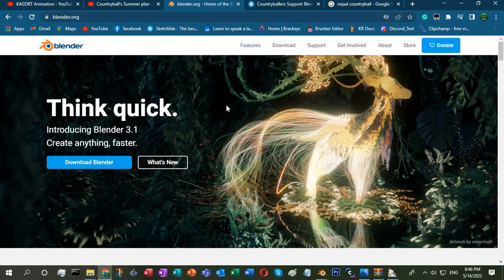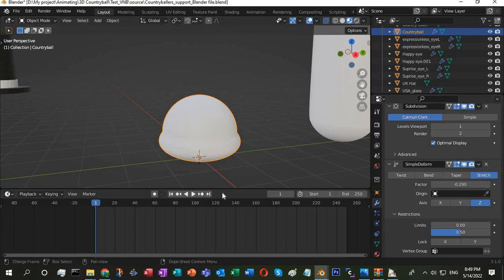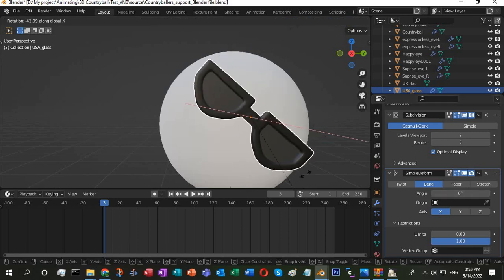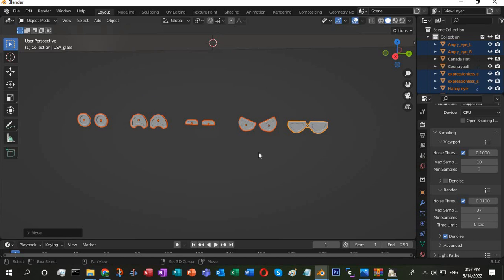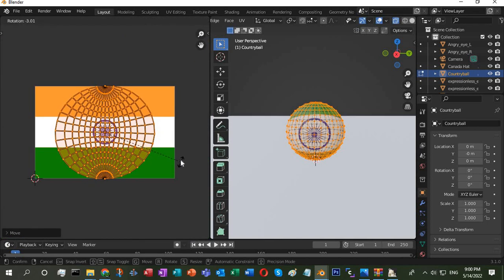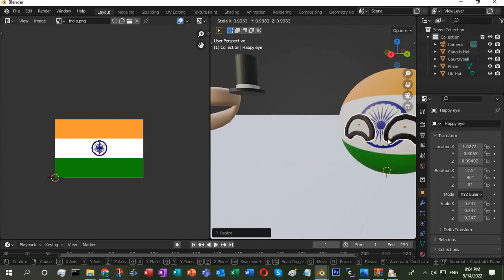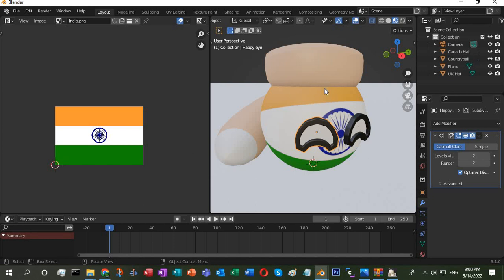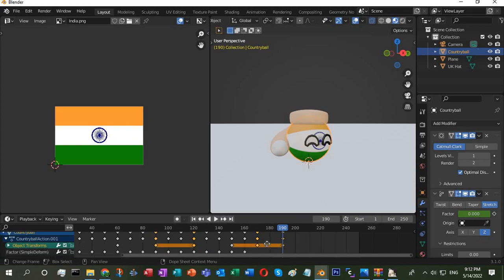How to make animation as PWA - Countryball Tutorial - Part 1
So this is the 2nd version from the old tutorial, with new stuff for whoever uses blender v2.8.0 +. In this video, you gonna learn how to use some simple hotkeys; cycles setting; modifier settings; how to animate modifier; how to offset